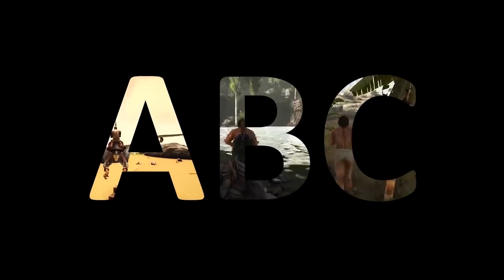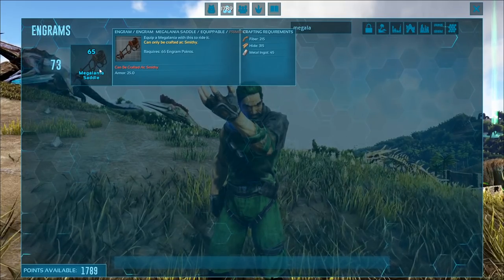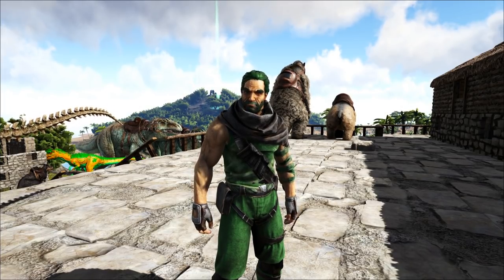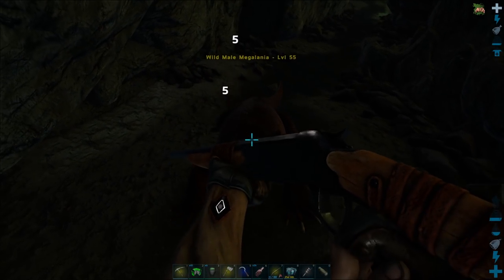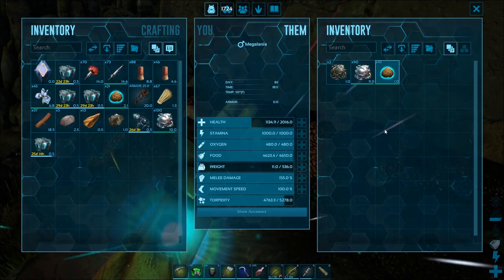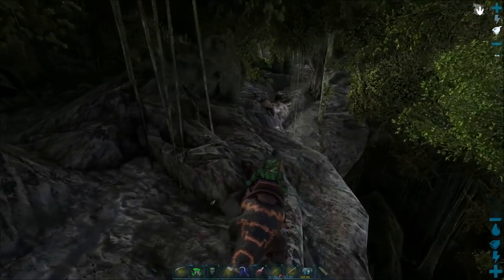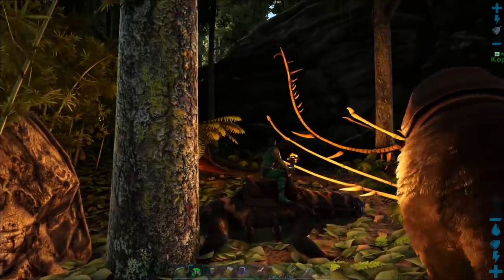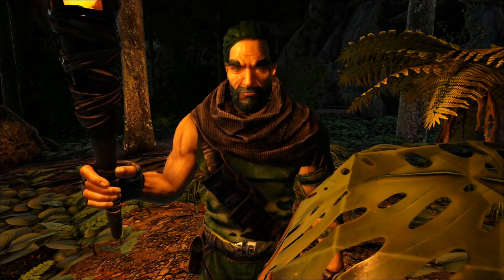Ark Basics Megalania - EVERYTHING YOU NEED TO KNOW!